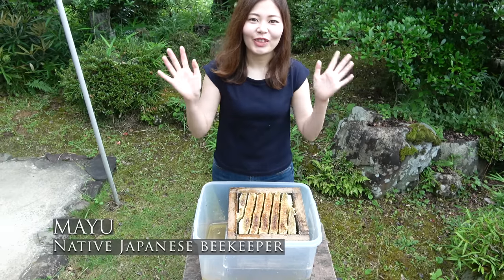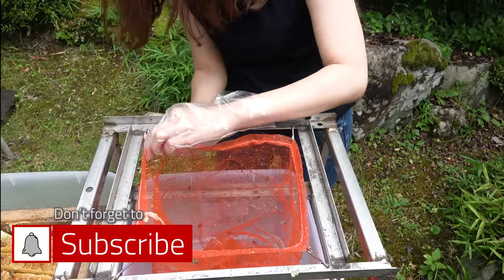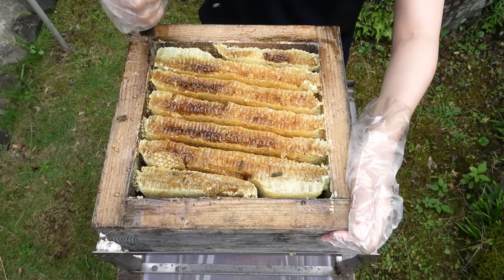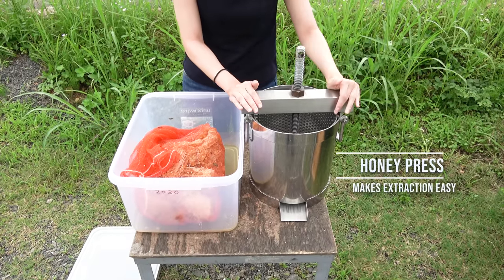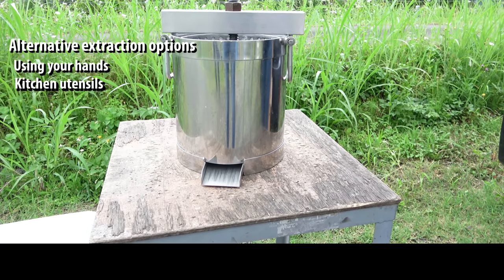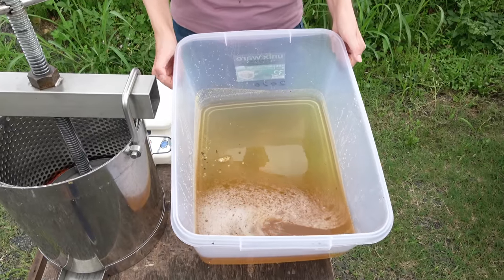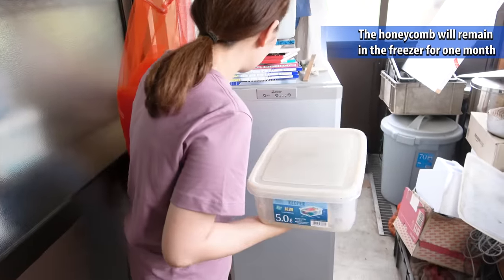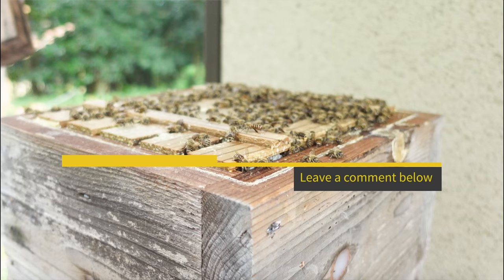Squeezing remaining honey in combs. Apis cerana japonica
Previous steps